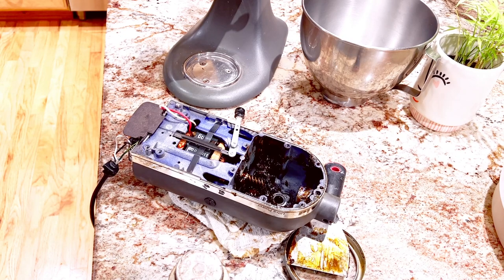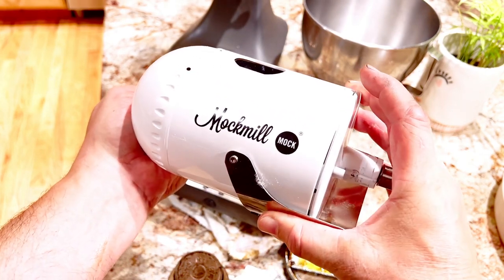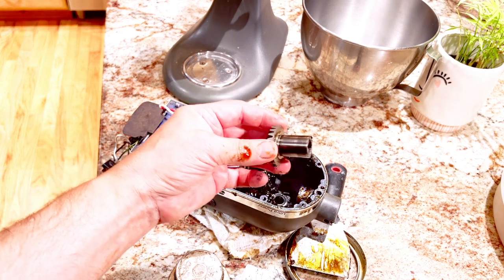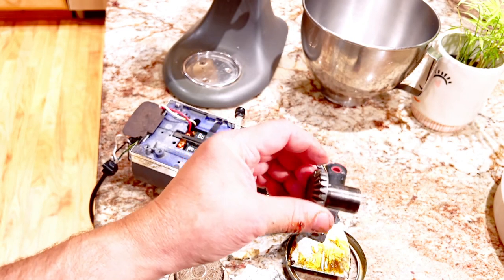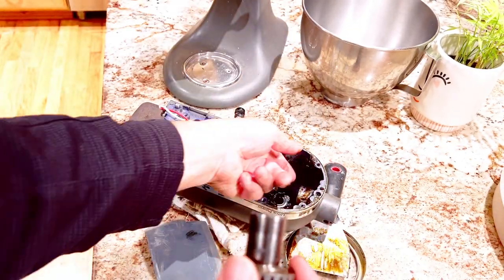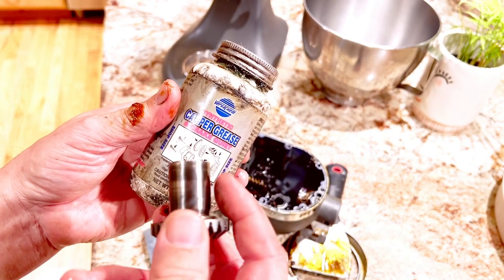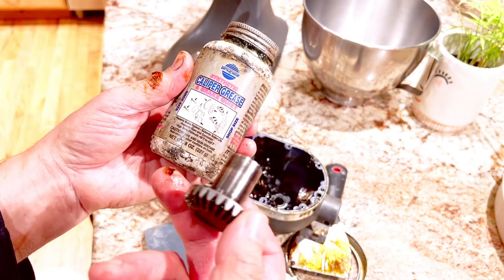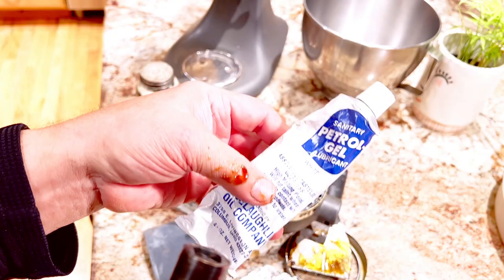KitchenAid Stand Mixer Attachment Hub Seizing Solution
A common problem with KitchenAid Stand Mixers is they get hot over prolonged use, especially over time, and the attachment hub seizes as a result of the grease breaking down on the hub.

The repair is not difficult but requires using a high temperature grease that won't break down, reducing friction and heat which causes unnecessary wear and tear on the mixer components.